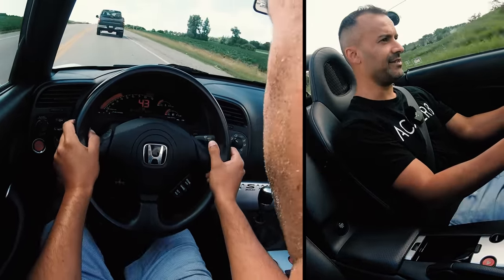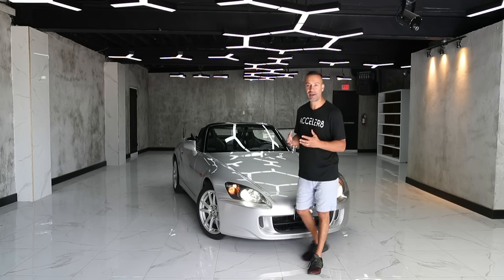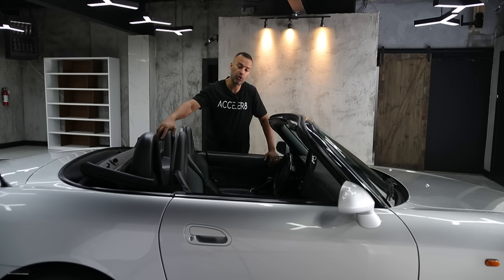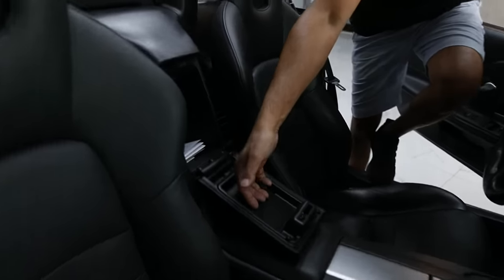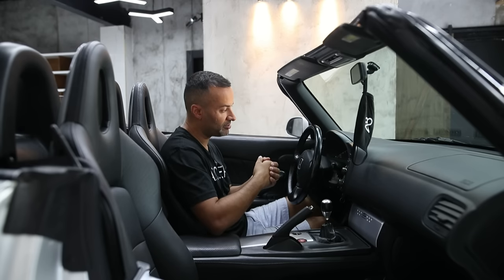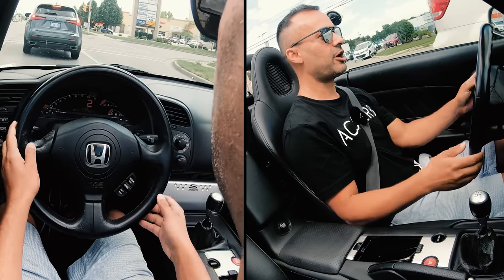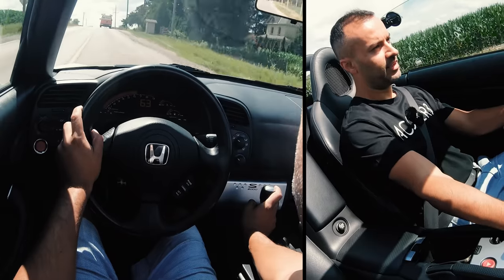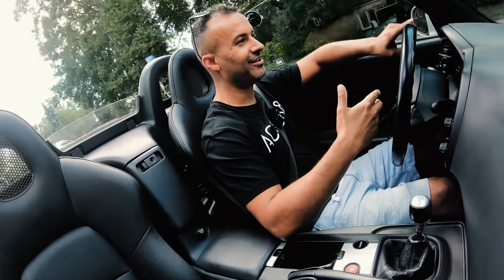Honda S2000 | The PERFECT Car For Your 20s + A Great Investment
Mike takes the Honda S2000 for an exciting drive and explains why the S2000 is still a great buy in 2020. Would you buy one of these today?

Introduction (0:00)
Background Information (0:45)
Exterior (2:41)
Interior (7:37)
Driving Experience (11:48)